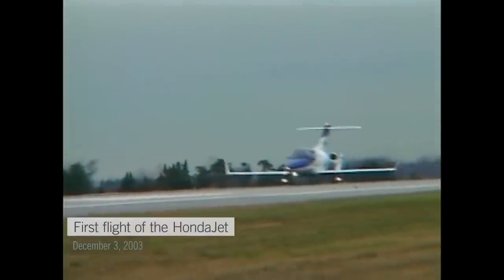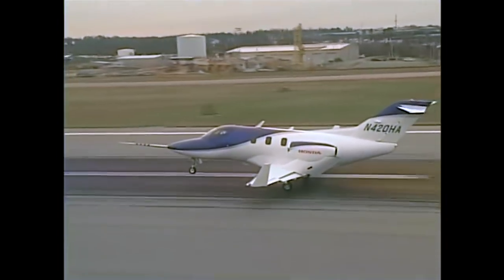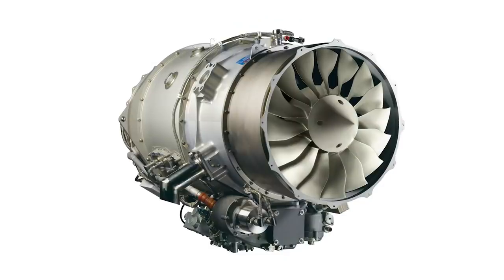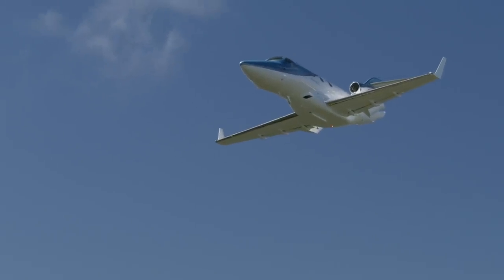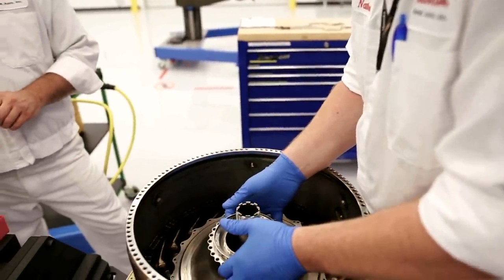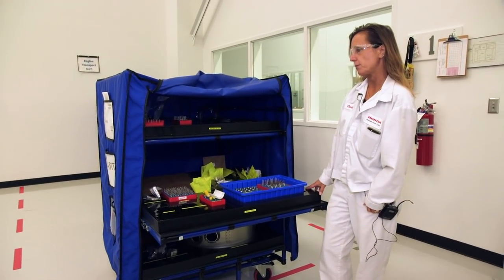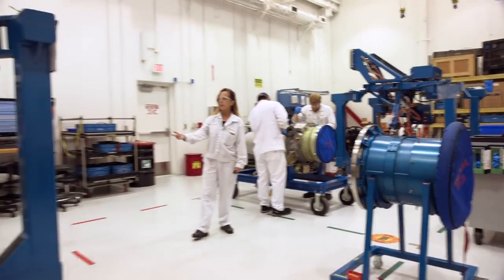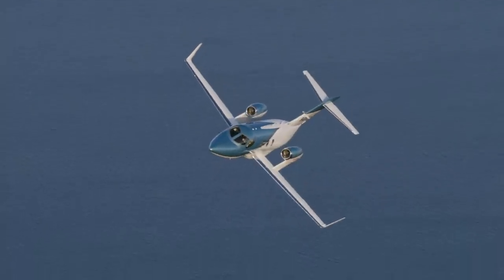Honda Manufactures Its Own Jet Engines for the High-performance HondaJet – AIN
When Honda Aircraft flew its prototype HondaJet on December 3, 2003, it achieved a significant step in aviation history, and it wasn’t just that it was almost exactly 100 years after the Wright Brothers first took to the skies. The first flight of the HondaJet represented a truly new clean-sheet very light jet design by Honda’s new aviation division, and it was powered by turbofan engines designed and manufactured by Honda’s own engineering team.

While there were engines in the required power range already available, to get the maximum efficiency and meet Honda Aircraft’s ambitious design goals, it was necessary to create a modern new engine.

It is a given in this industry that designing and producing a new jet powered by new engines is a huge risk, but Honda Aircraft and its founder Michimasa Fujino were willing to take that risk and prove to the world that his unique over-the-wing engine mount design performed better than traditional business jets of similar sizes. And indeed this proved to be true, both in early wind-tunnel testing, and once the prototype HondaJet and its Honda-built HF118 engines took to the skies.